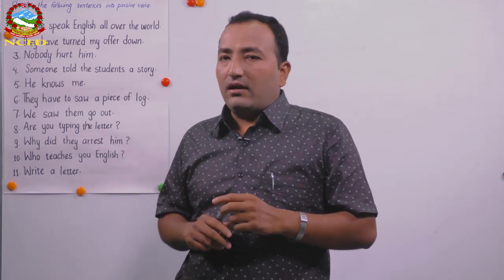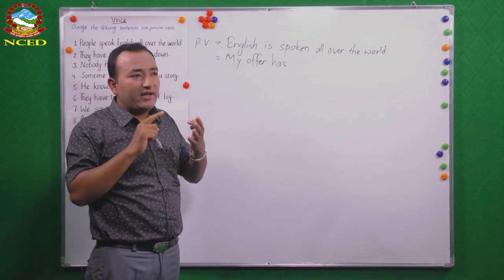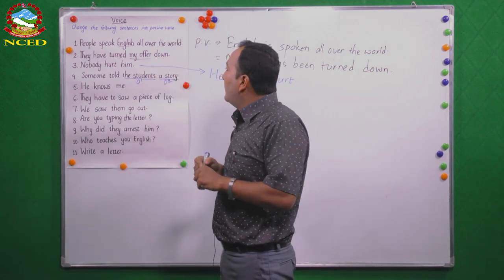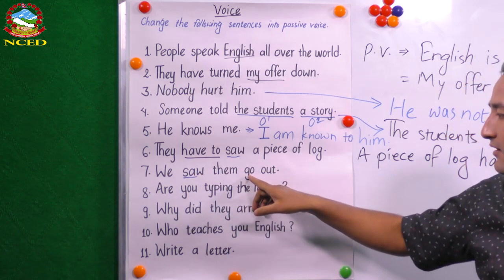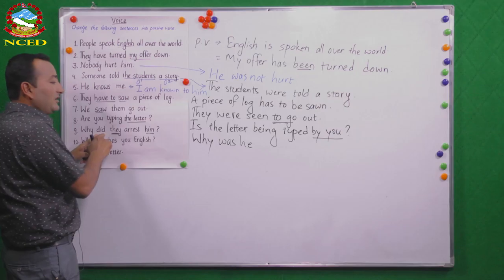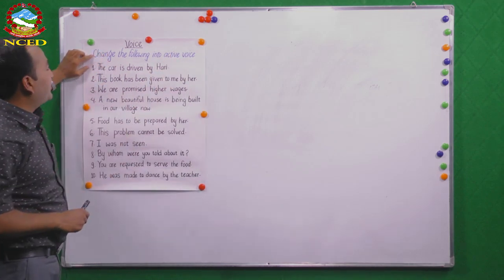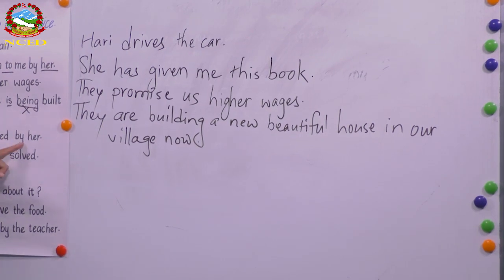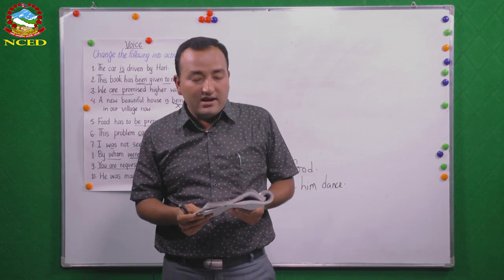English 2074 06 31 Grammar Voice II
Grade 10
Teacher : Bhanu Bhakta Bista